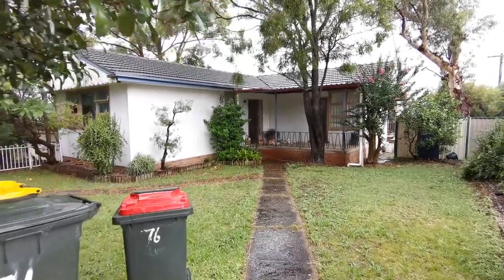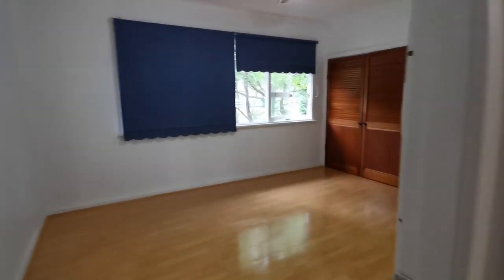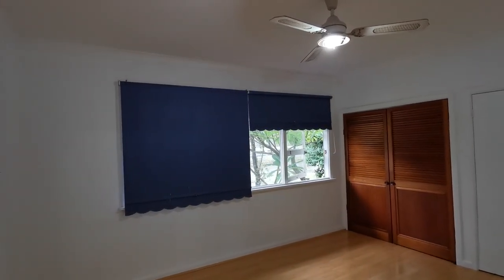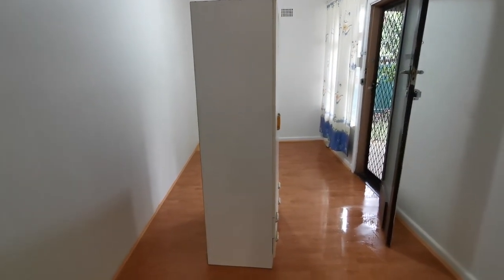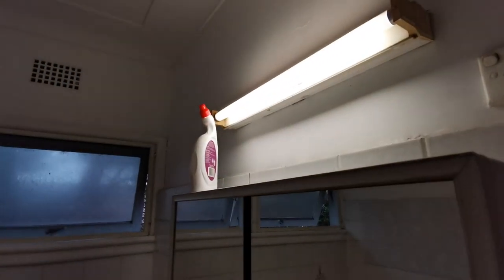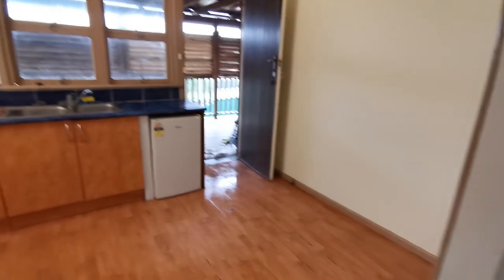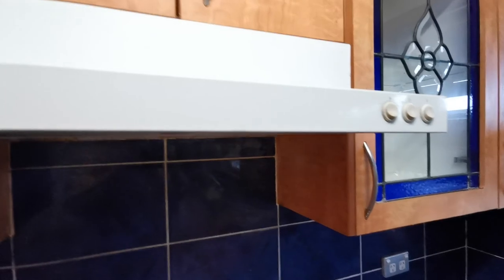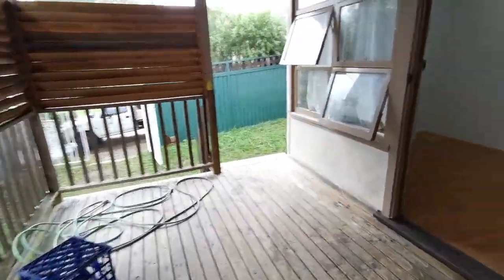76 Lucas Road Seven Hill 3 bed 1bath house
or see the domain video, please watch the video first:

Just copy this link, paste it to google, then you can view it on youtube!

Please do not just ask: Is it available? Or when can I inspect it?

Step 1: provide below information
If you want to apply after your inspection:
1.what is your estimated moving date?
2. How many people plan to move in?(xx x adult xxx kids)
3. How many working people?
4.Lease term.

Step 2: call James 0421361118 or message him to book your exclusively private inspection.
Thanks for your cooperation and understanding!

Address: 76 Lucas Road Seven Hill NSW2147
3 bed 1.5 bath 2 car space House
Rental：   430/week,   exclude bill

Bond: 4 weeks
Rental payment: 2 weeks in advanced
payment：bank transfer

Available date: from now
The lease period is 6 months above, prefer 1 year or longer.

Good location
Located in Seven Hill, this property has everything you need for daily life.  Surrounded by shops, restaurants, schools, stations, and bus stops, this property is perfectly fitted for family or student accommodation.

Feature:
- 3 minutes drive  or 1.3kM to Seven Hills station(walk 16minutes)

- Quiet Facing and good vision

-  Three bedrooms, 2 with built-in wardrobe

- big kitchen with gas cooking

- owner consider installing a split  aircon if you have a long term lease

- 1 car park space

- close all facilities

-fly screen install

Please contact James 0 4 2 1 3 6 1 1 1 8 for inspection.

Tenant reply template：
Prefer reply by message 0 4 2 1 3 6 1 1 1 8, or call directly, best is to send a short message

“Property: 76 Lucas Road Seven Hill NSW2147

Name:

Mobile:

Estimate moving date:

Lease period:  month/year

Booking inspection time at :

PLEASE NOTE - Online Applications are not accepted. The application form will be provided at the inspection or by email to you!